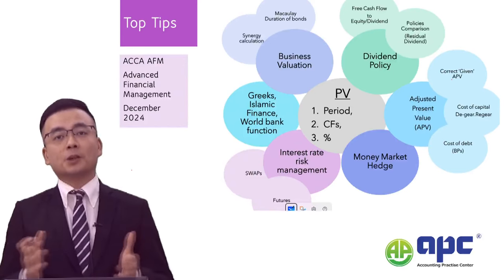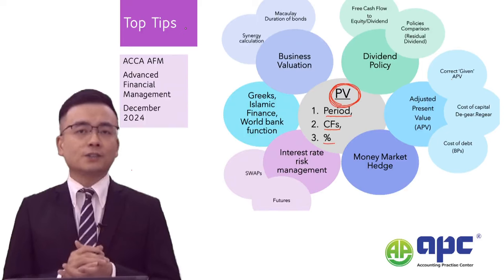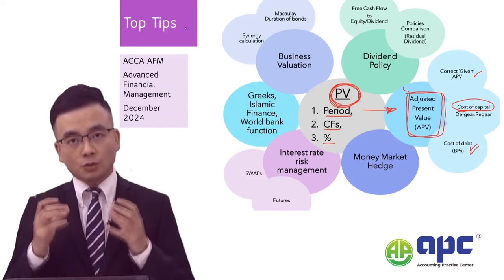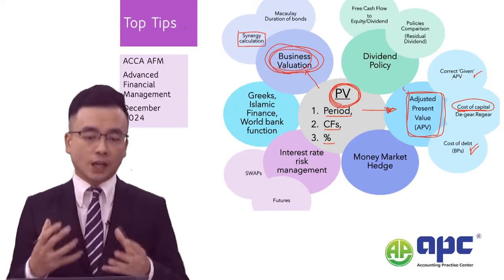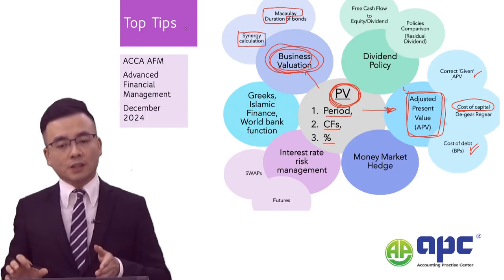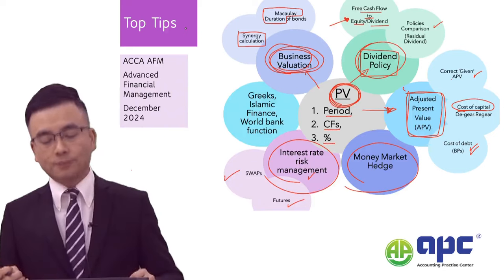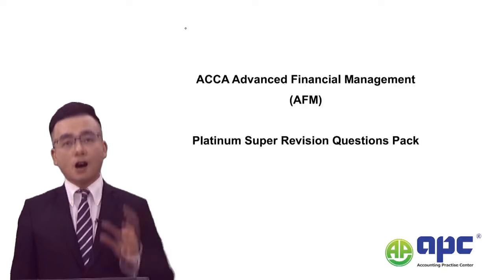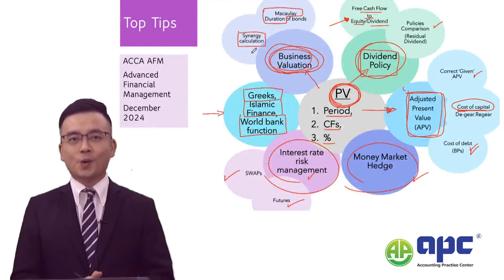ACCA Advanced Financial Management AFM December 2024 Exam Tips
Here are the top exam tips for the December 2024 ACCA Advanced Financial Management or AFM/P4 exam.
Always bear in mind - present value or PV in discussing your answer, adjusted present value,  Cost of capital adjustments including Degear, Regear process, Costs of debt calculation including yield curve with basis points adjustments. Money Market hedge, SWAPs in interest rate risk management including options and collar hedge. Dividend policy topic is also tipped this time.
This time, we also tipped greeks, islamic finance and world bank functions.
Please do bear in mind that AFM exam syllabus is large, and it has 2 to 3 variants questions set in each exam sitting. These tips are just intelligent guess and could be wrong.
You should revise the whole AFM syllabus in more detail, or students can enroll in our 8 Super Platinum Questions pack, to further help with your AFM exam preparation.